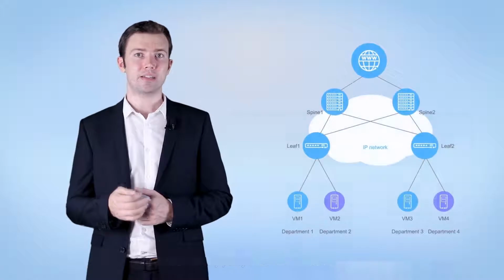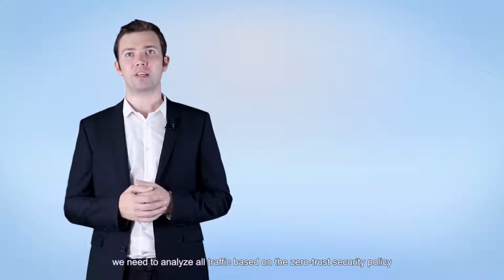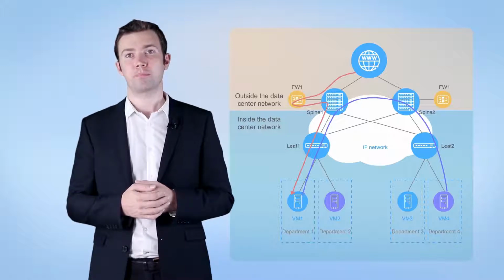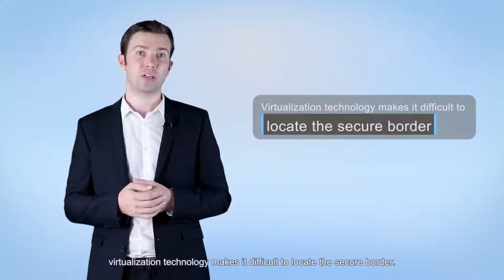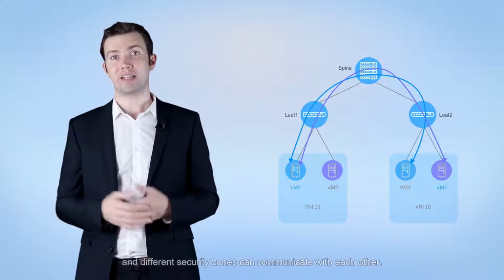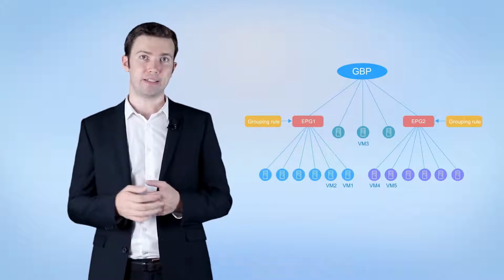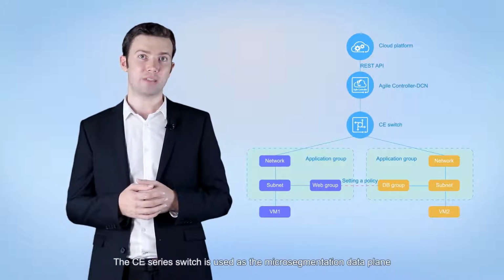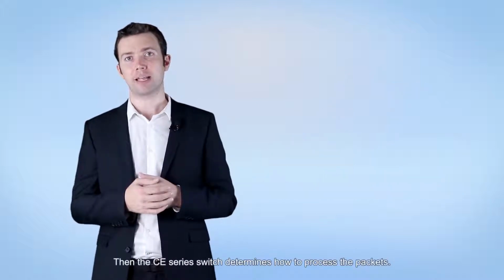Huawei's CloudEngine Data Center Switches: Microsegmentation Feature Introduction Part 1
The first part to our introduction to microsegmentation implementation in Huawei's CloudEngine.